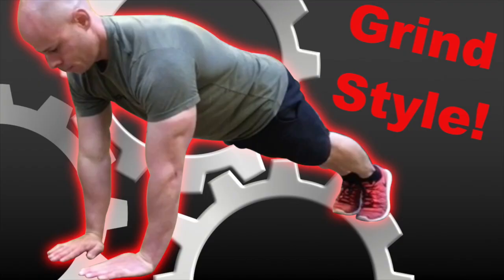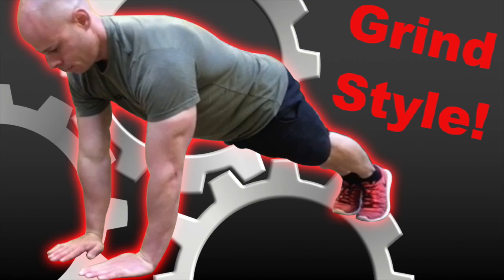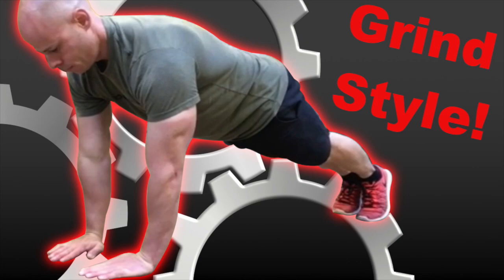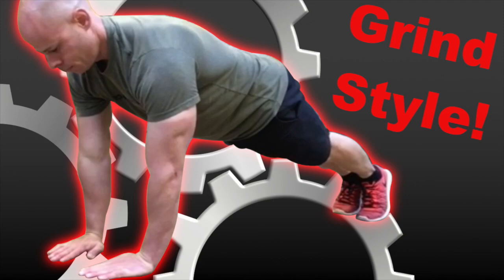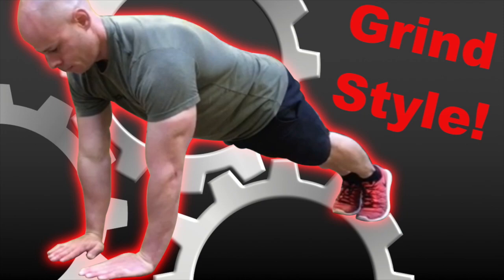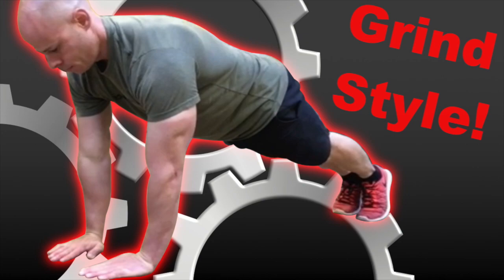What is Grind Style Calisthenics?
What do you get when you combine bodybuilding and powerlifting with bodyweight training? You get Grind Style Calisthenics!
Red Delta Project Books on Amazon